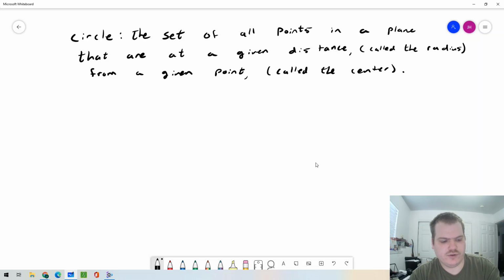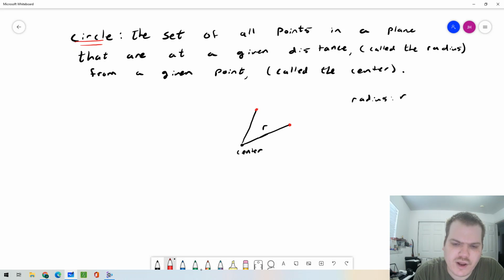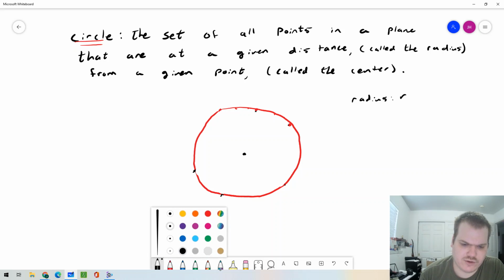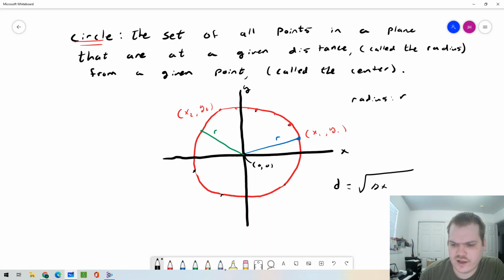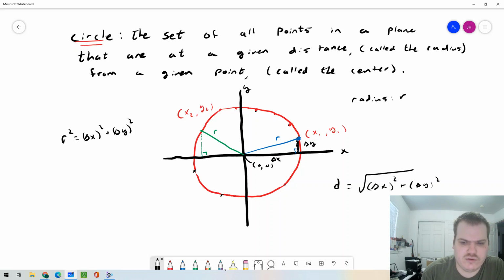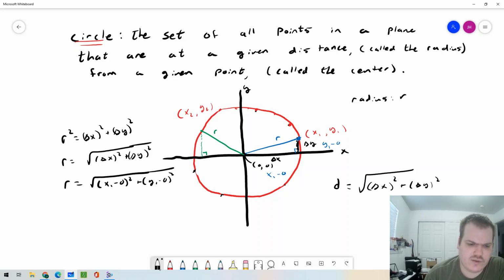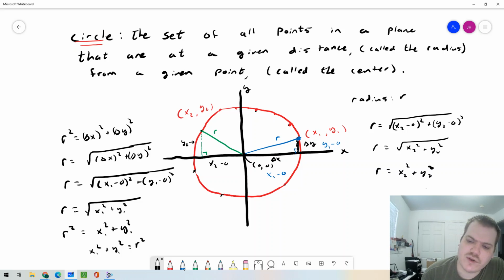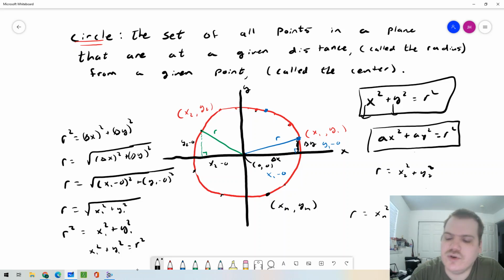Conics part 2, Circle at Origin